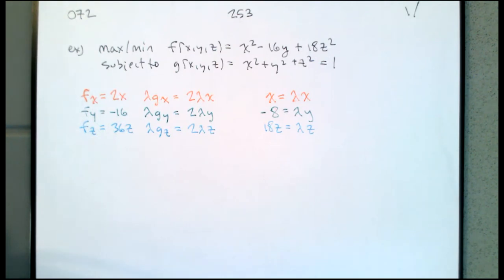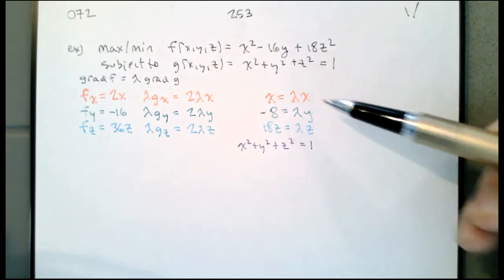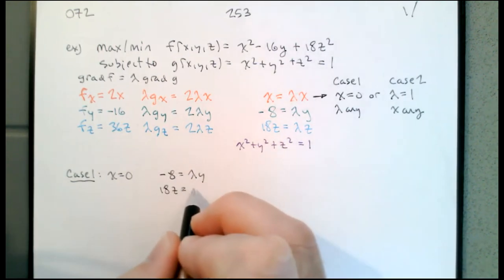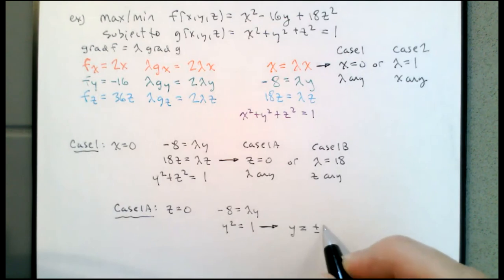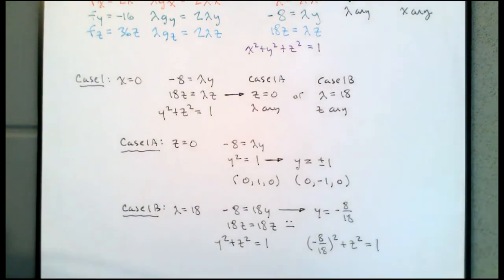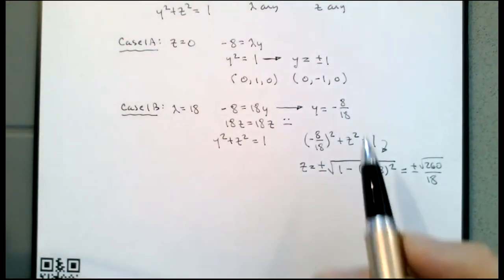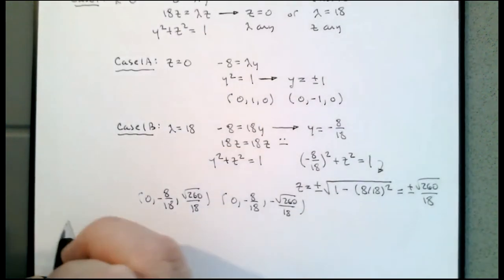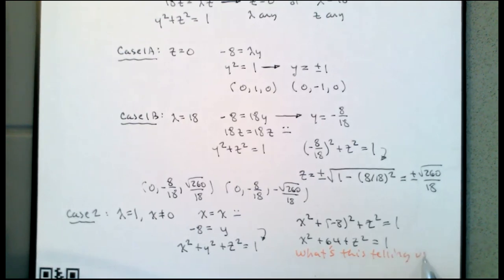253.072.1 Lagrange Multipliers, Function of Three Variables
In this video, we optimize a function of three variables using Lagrange multipliers.